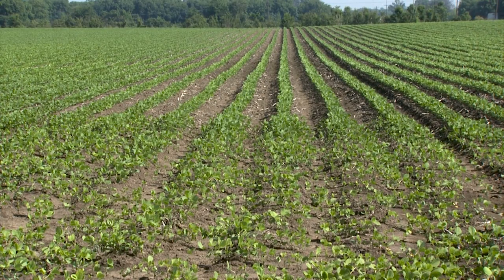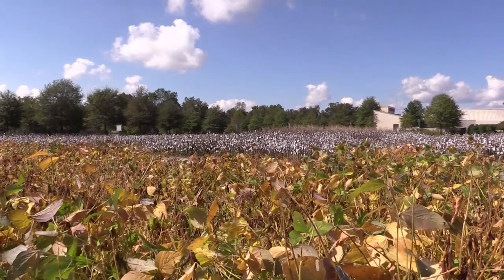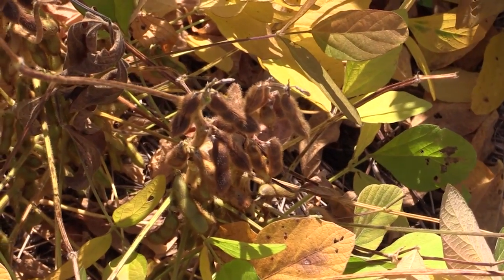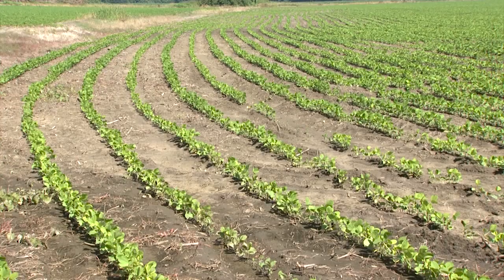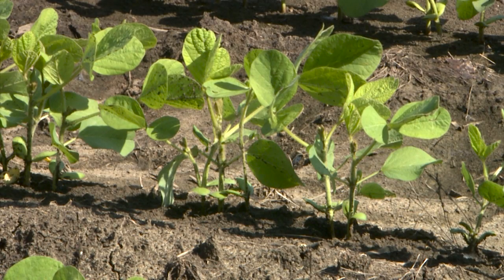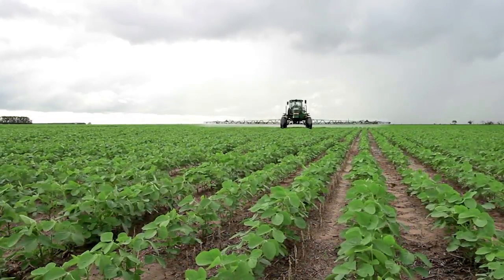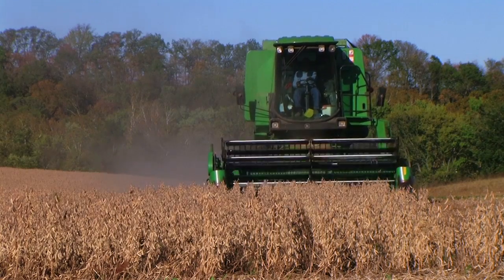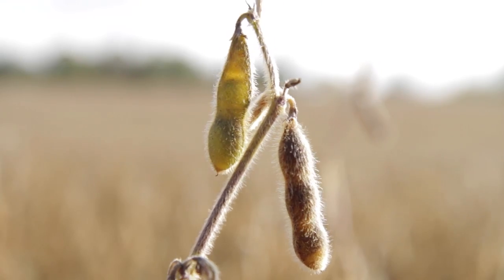Soybeans and Climate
This video discusses how climate effects soybean diseases and insect pests in the Southeast.